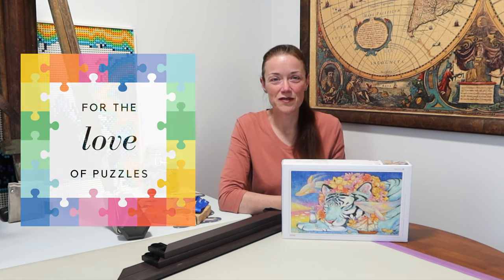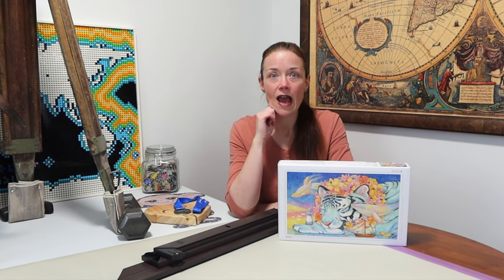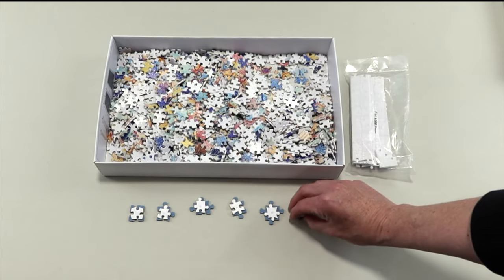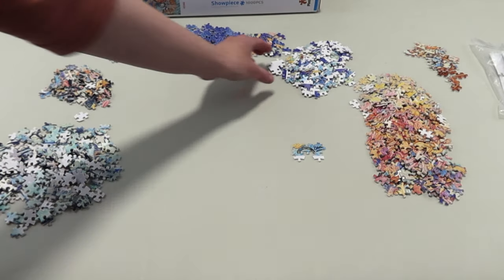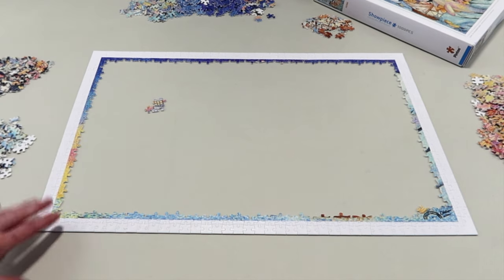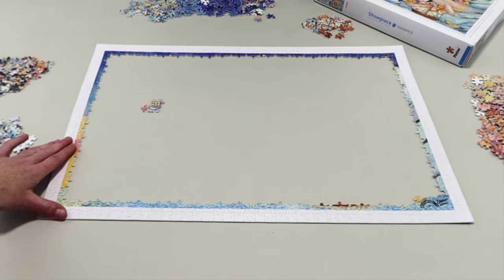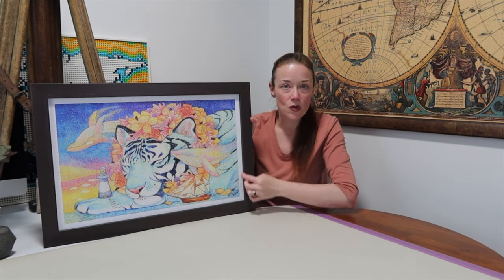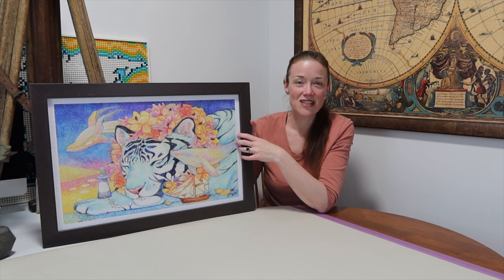My Favourite Jigsaw Puzzle Brand!!! Patron Saint of Lighthouse from Pintoo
I'm Donnalouise - a puzzled puzzler puzzling puzzles who LOVES Pintoo brand jigsaw puzzles. They are of such high quality - I have never been disappointed. I love how the pieces are plastic, fit together snuggly (sometimes maybe a little too snuggly) and have no need for glueing when you want to frame. Join me as we learn a little bit about Lighthouse Keepers during the voiceover - Enjoy!

Brand: Pintoo
Series: N/A
Title: Patron Saint of Lighthouse
Artist: Cotton Lion
Pieces: 1,000 Plastic Pieces